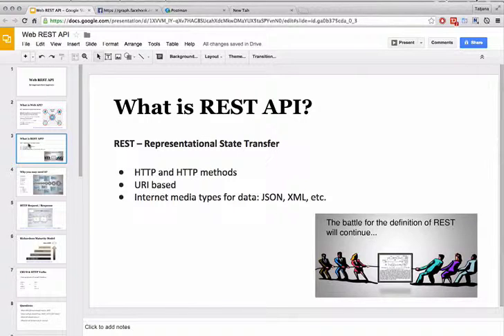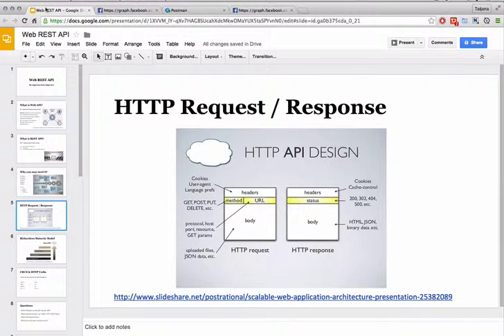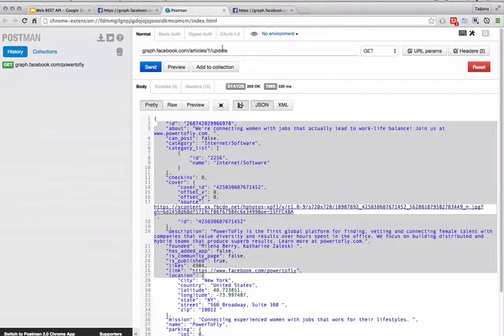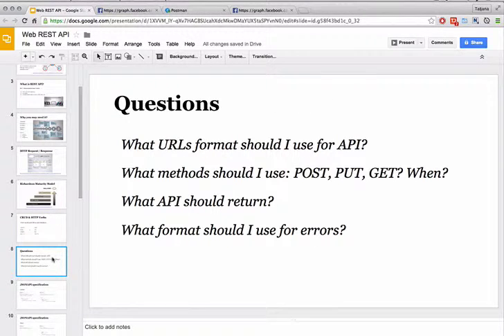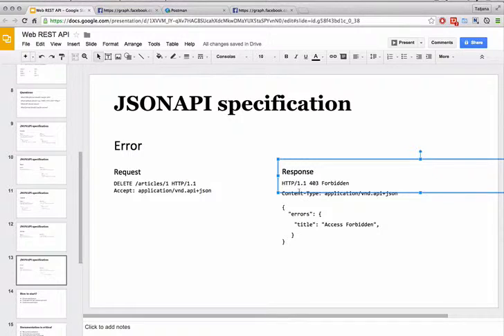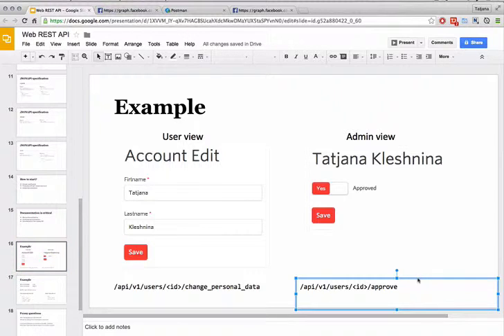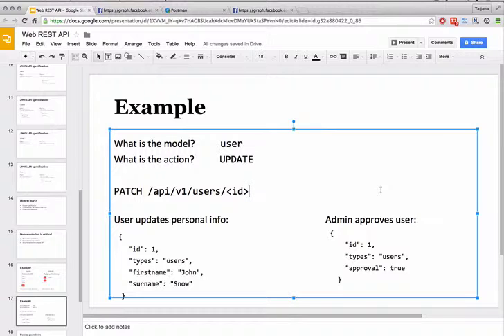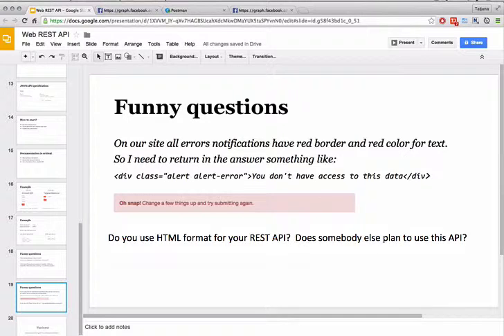Web REST API - for beginners from beginners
Slides